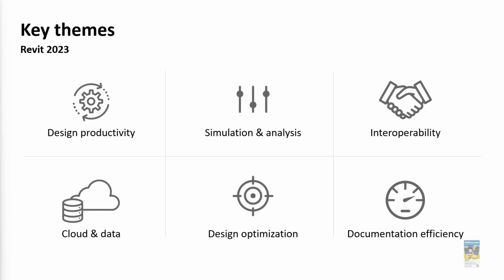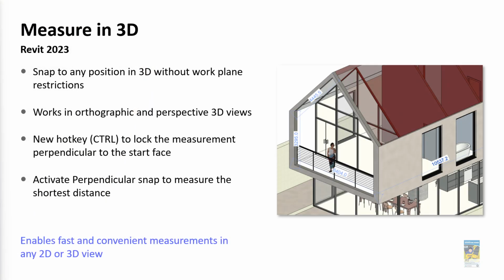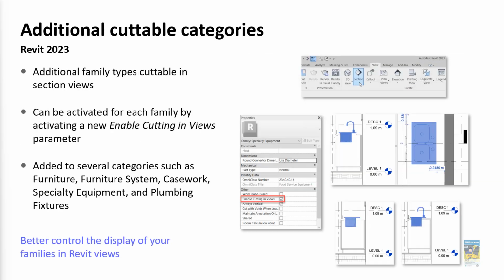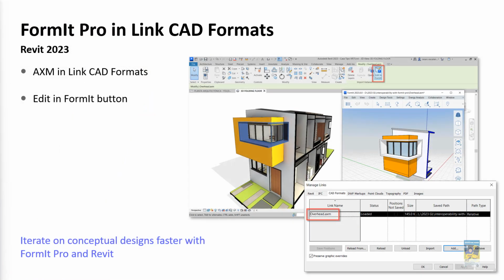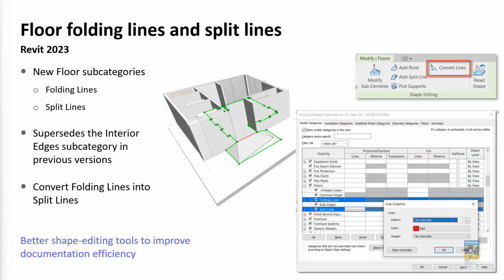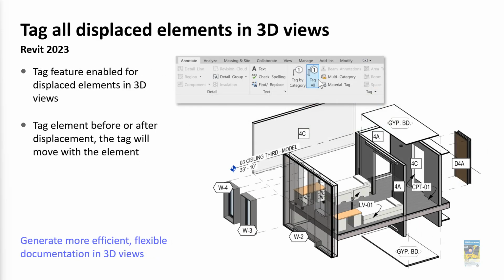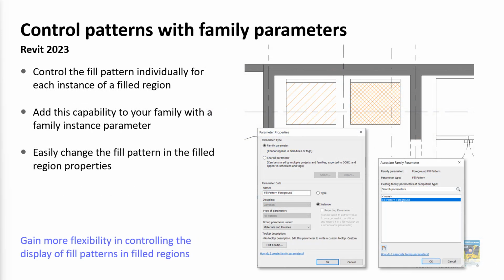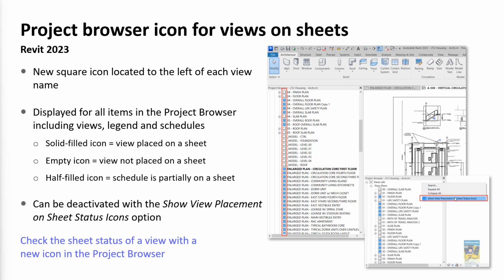What's New in Revit 2023 - PPT Only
A brief video on What's New in Revit 2023.  This is the PPT only.  Look for point specific enhancement videos coming out shortly.